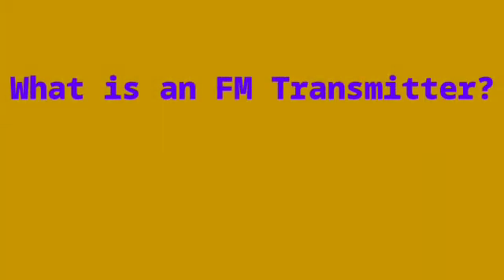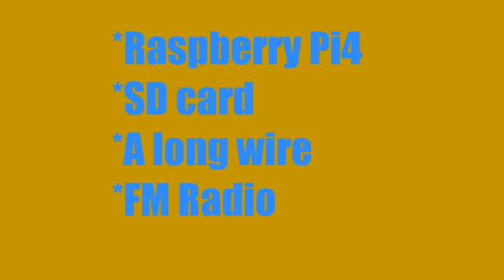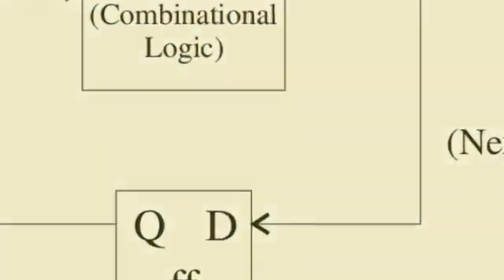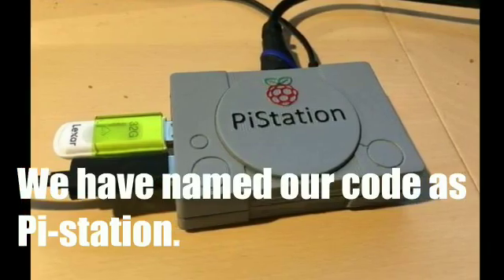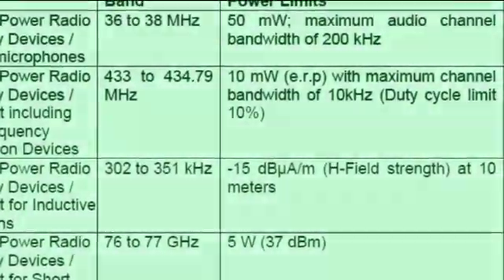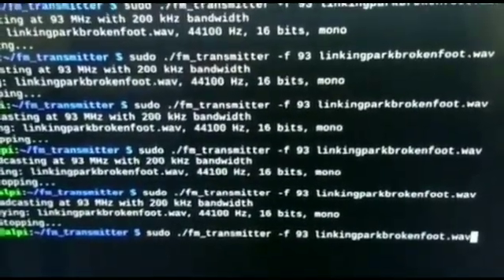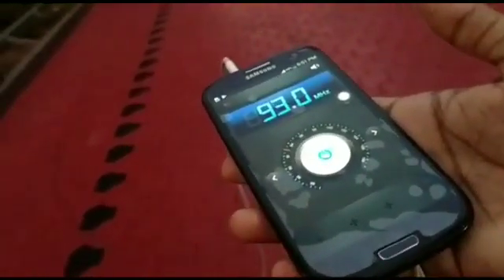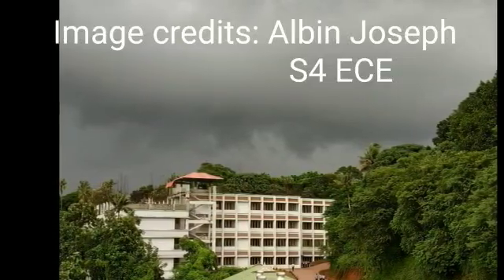DIY FM Transmitter Using Raspberry Pi-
Lockdown days Analog Communication Project